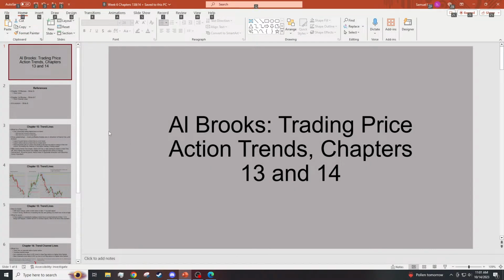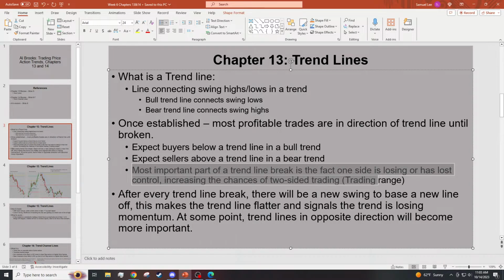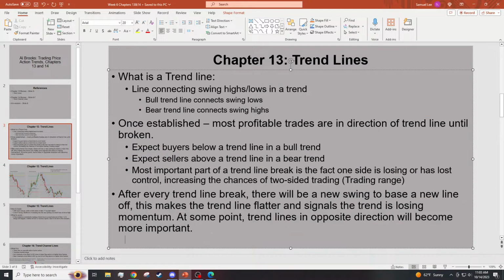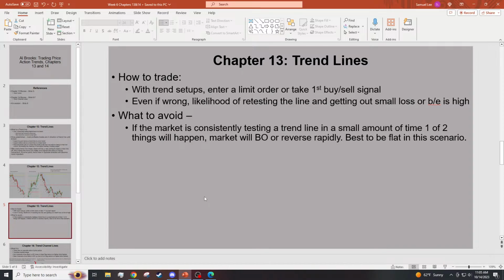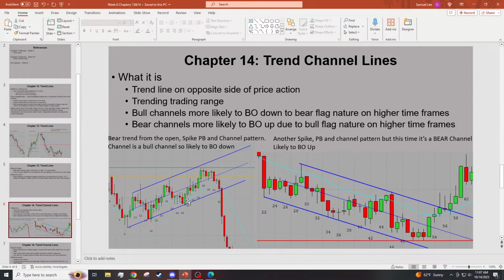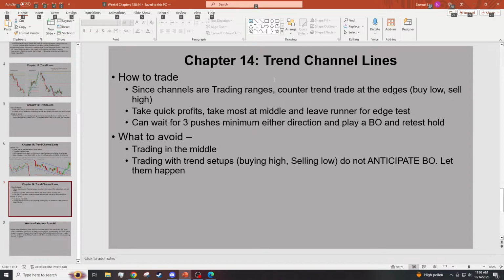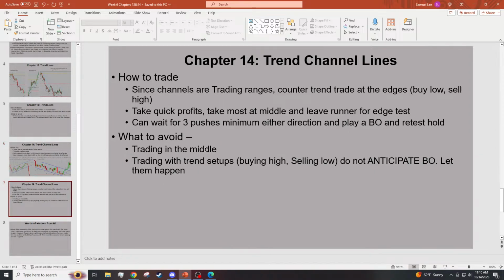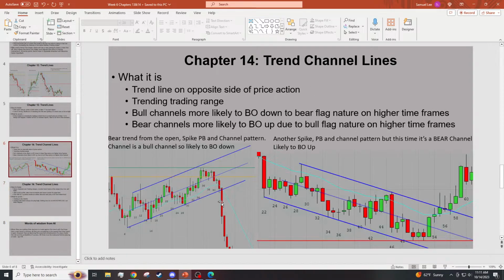Al brooks book club chapters 13 & 14